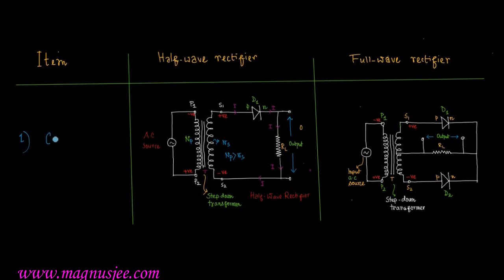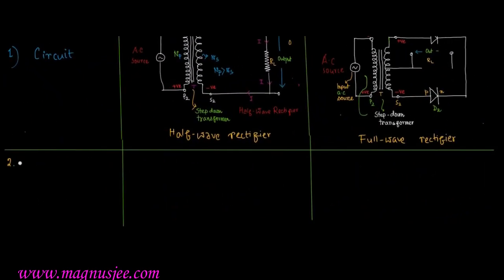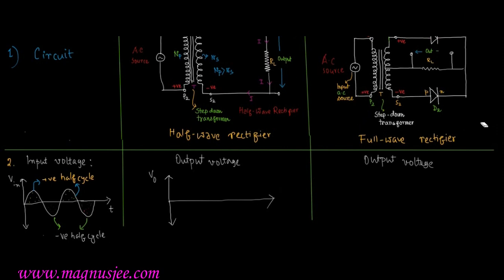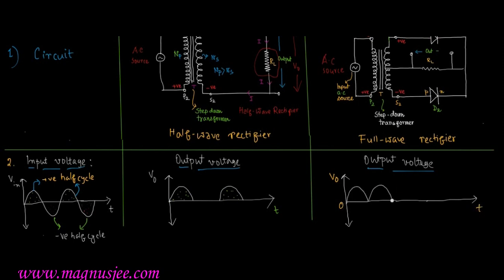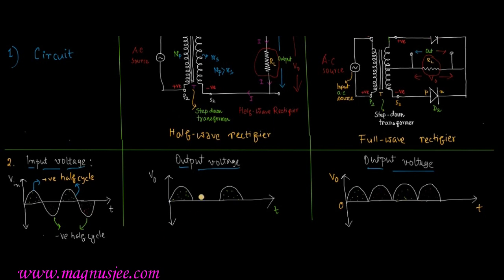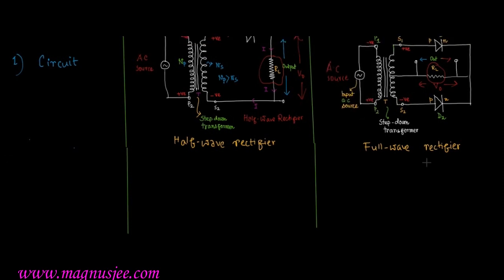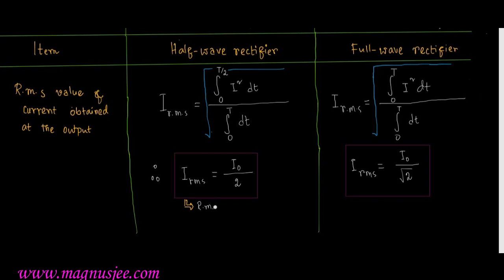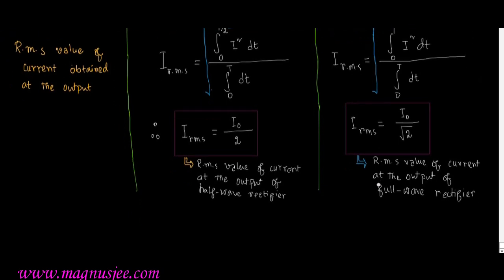Comparison between Half- wave & Full-wave Rectifier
⦿ Chapter :: Semiconductor ⦿ Topic :: Comparison between Half-wave & Full-Wave Rectifier .

⦿ Definition An electronic circuit which converts half cycle of alternating current into direct current is known as half-wave rectifier.
                      An electronic circuit that converts the complete cycle of alternating current into direct current is known as full-wave rectifier.

⦿ Number of diodes required ::  Half wave rectifier requires only one diode. The number of diodes required in a full-wave rectifier are as −Center-tapped FWR requires two diodes.
Bridge FWR requires 4 diodes.

⦿ Rectified cycles of AC In half wave rectifier, only half cycle of AC (either positive or negative) being rectified. Full wave rectifier rectifies the both positive and negative cycles of AC.

⦿Output frequency For half wave rectifier, the frequency of ripple output is equal to the input supply frequency, i.e., "f". The output frequency for the full-wave rectifier is double of the supply frequency, i.e., "2f".
⦿ Maximum efficiency of rectification (for sinusoidal AC) :
For half wave rectifier, the maximum efficiency of rectification is 40.6%. The maximum efficiency of rectification for a full-wave rectifier is equal to 81.2%.
⦿ Ripple factor (for sinusoidal AC) The ripple factor for half-wave rectifier is 1.21. The ripple factor for full-wave rectifier is 0.482.
⦿  Form factor (for sinusoidal AC) The form factor of half-wave rectifier is 1.57. The form factor of a full-wave rectifier is 1.11